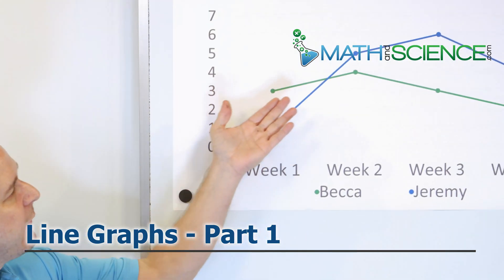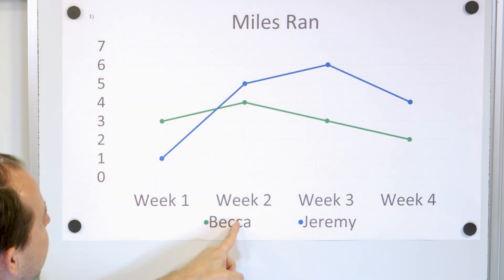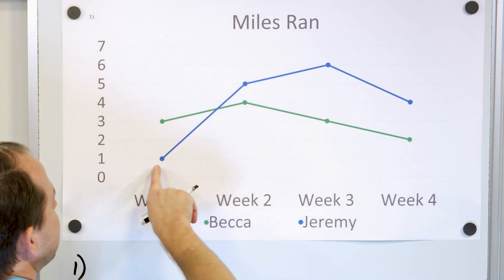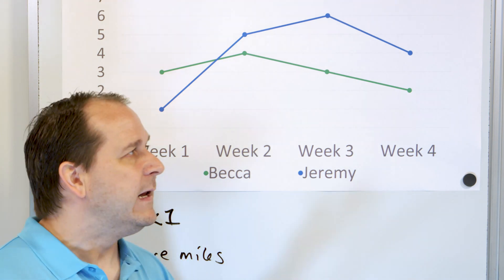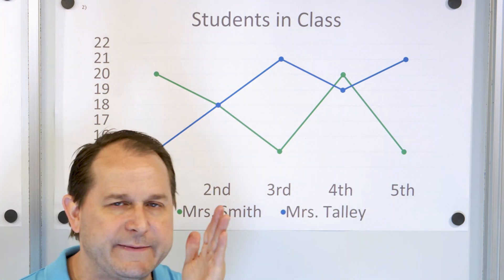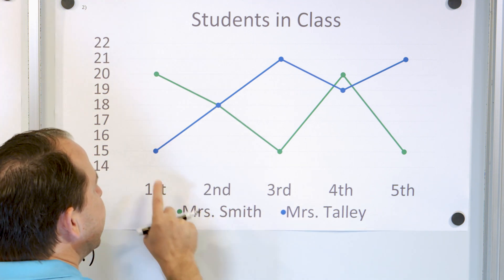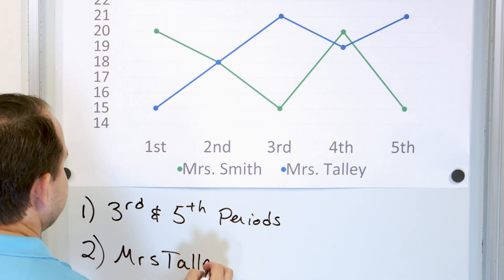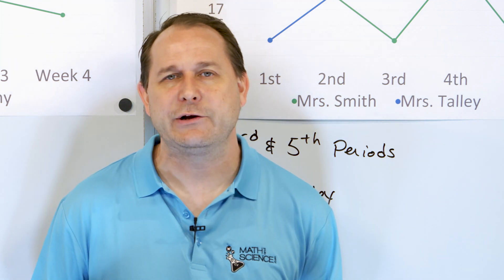What is a Line Graph? Understand Graphs & Data - [6-8-27]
In this lesson, you will learn what a line graph is and how to read and interpret a line graph.  A line graph, also called a line chart or just a graph, is a way to represent information or data in picture form.  The x-axis is the horizontal aspect of the graph, and the y-axis is the vertical extent of the graph.  Together, we can plot data on the x-y axes and we can read the data and determine how the graph represents the data changing over time.